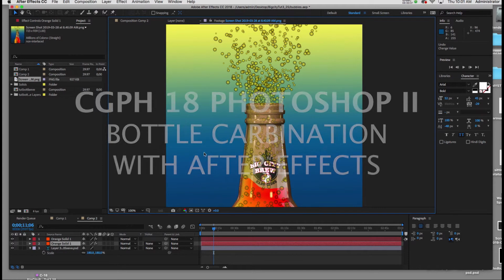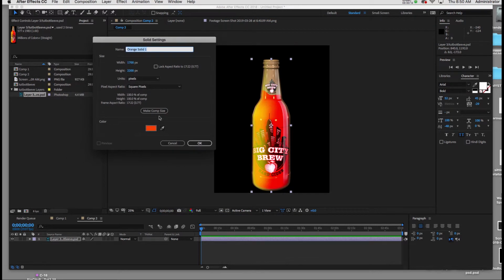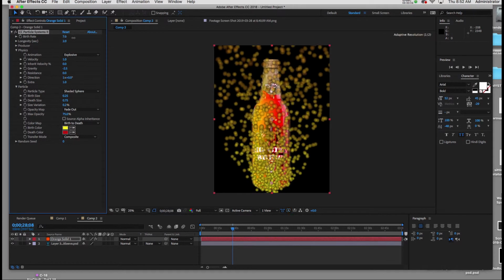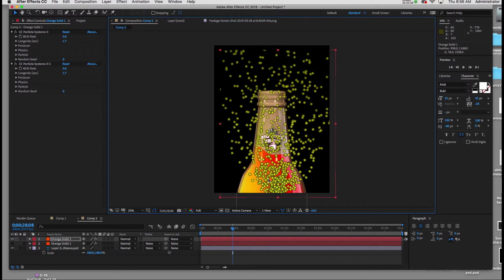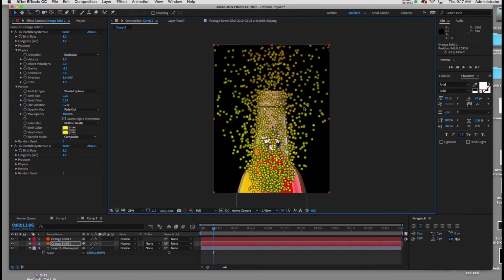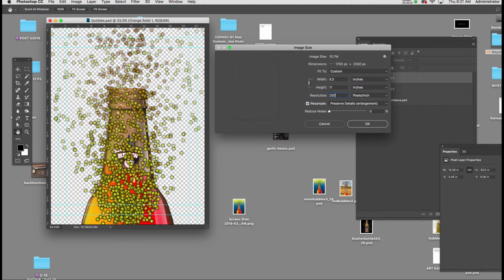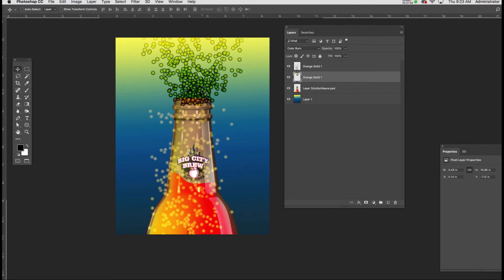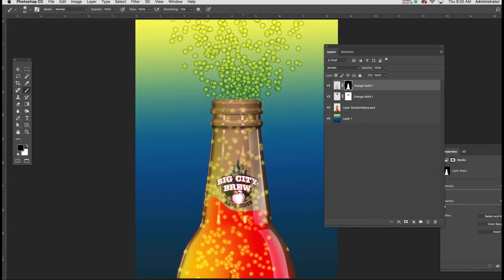3 Bottle Carbination